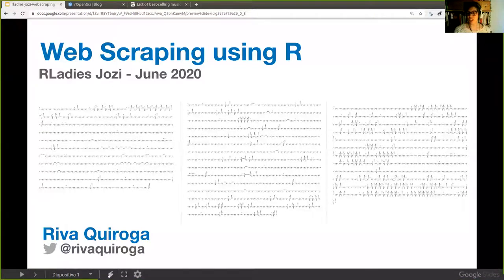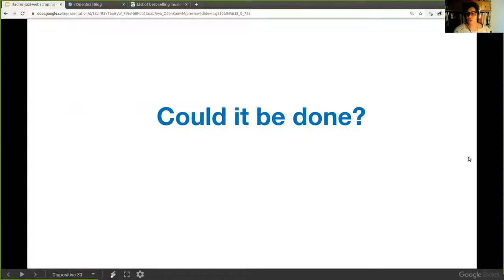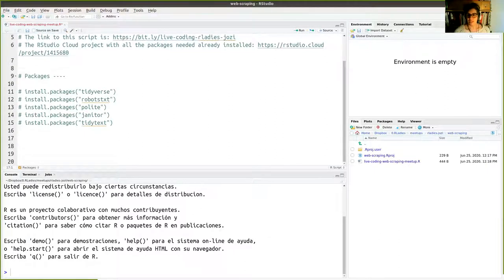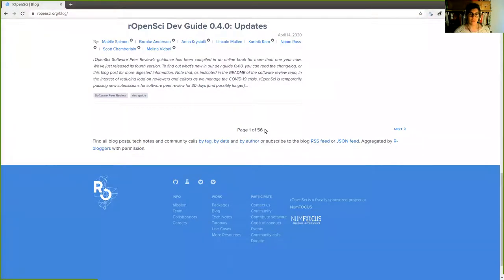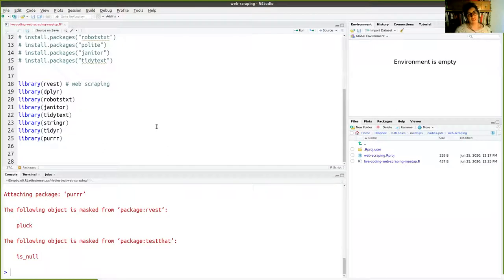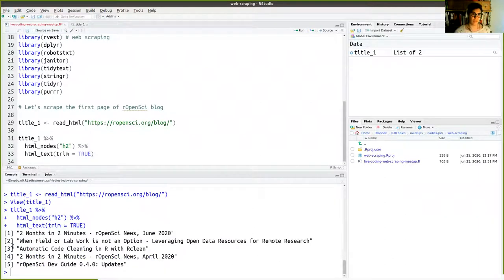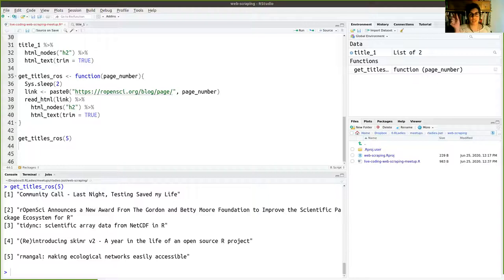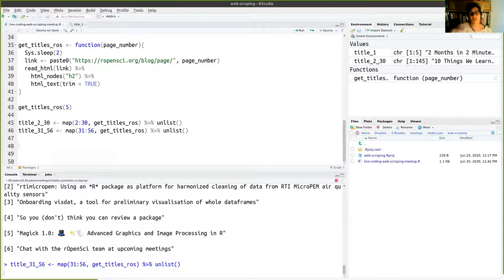R-Ladies Johannesburg (English) - Web Scraping using R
R-Ladies Johannesburg, June 2020 Meetup, with Riva Quiroga, who is the organiser from R-Ladies Santiago & R-Ladies Valparaíso. It was an interactive session using {tidyverse}, {janitor}, {robotstxt} and {polite}.